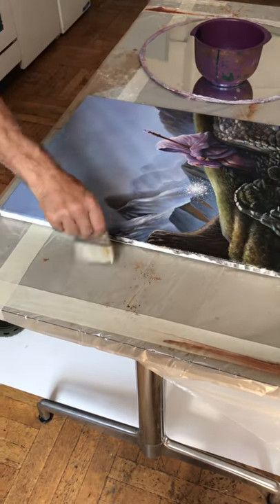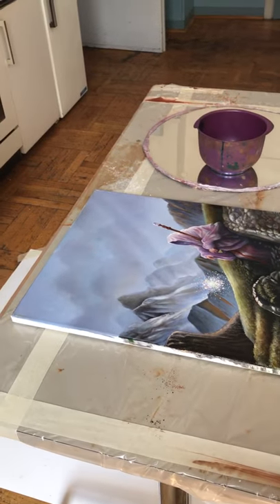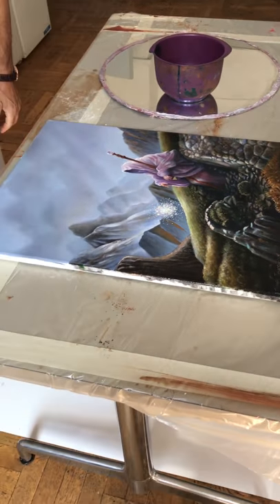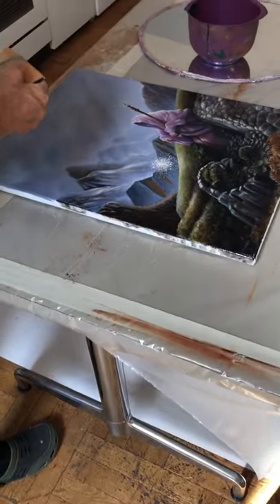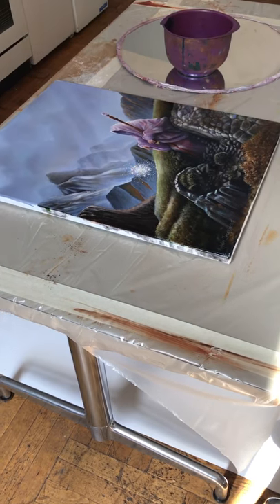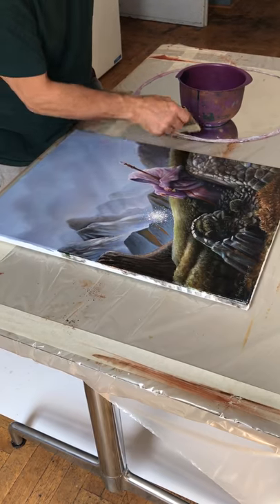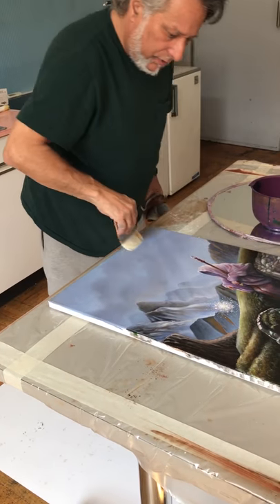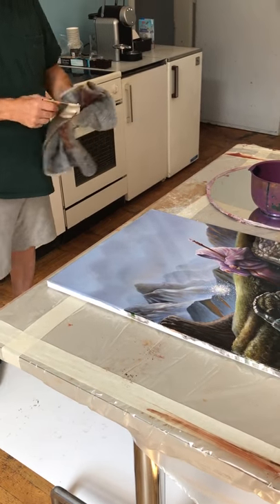Final varnishing of Mischtechnik painting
Just a short demo by my instructor Prof. Phil Rubinov